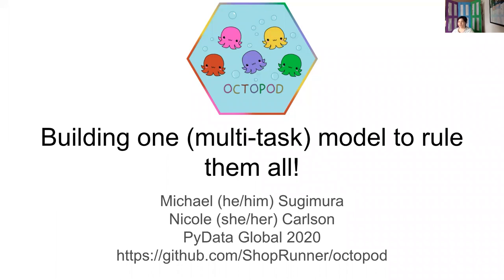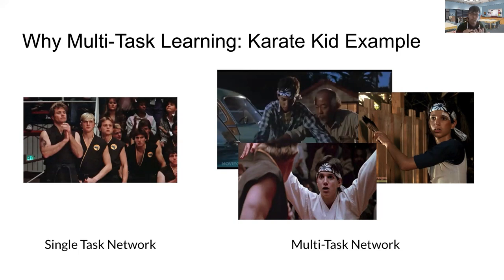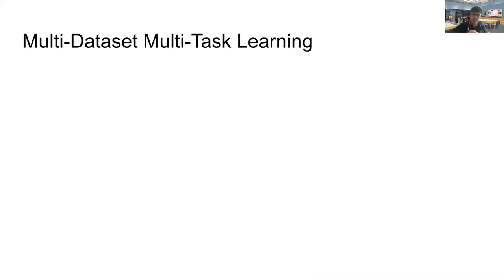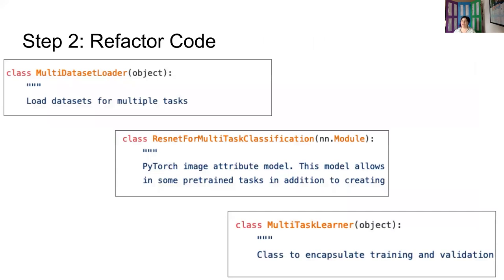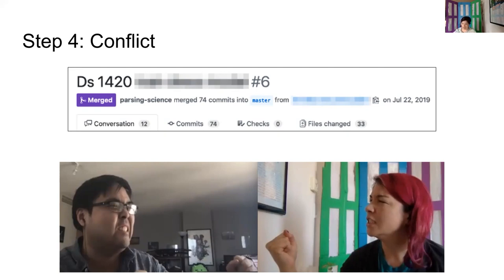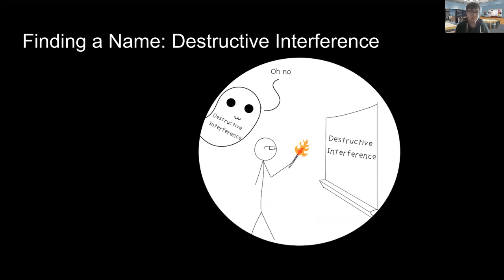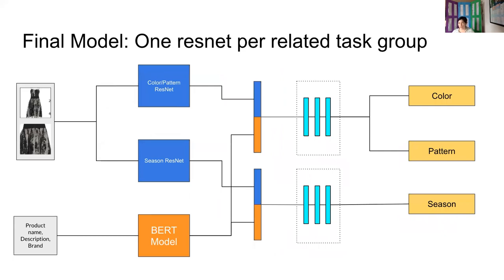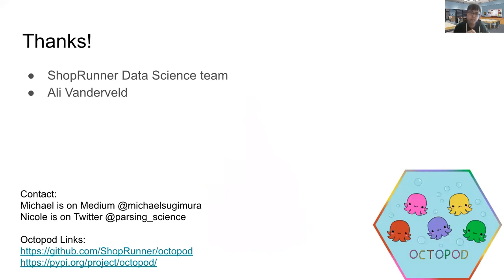Nicole Carlson, Michael Sugimura: Building one multitask model to rule them all | PyData Global 2020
Talk
This is the story of how we built the Octopod library. Octopod streamlines the training of multi-task PyTorch networks. It supports training with multiple task-specific datasets, multiple inputs, and ensembles of multi-task networks. We will discuss technical details of the library as well as interpersonal challenges we faced along the way.

Speakers
Nicole is a Data Science Manager at ShopRunner. She’s passionate about diverse and inclusive teams.

Michael is a Senior Data Scientist at ShopRunner. He is a data scientist, gamer, martial artist, photographer, and chef… also part time house cat.

00:10 Help us add time stamps or captions to this video! See the description for details.